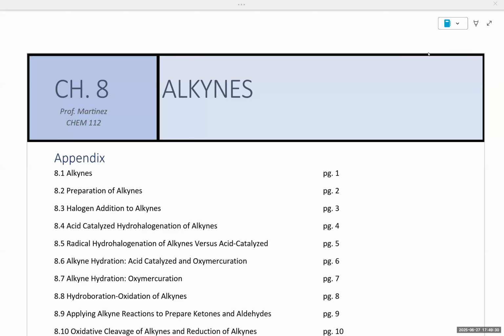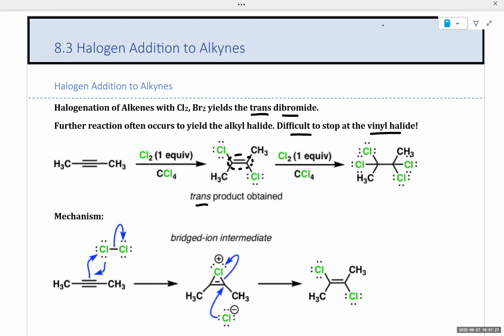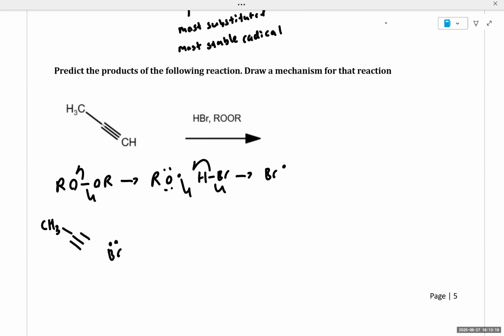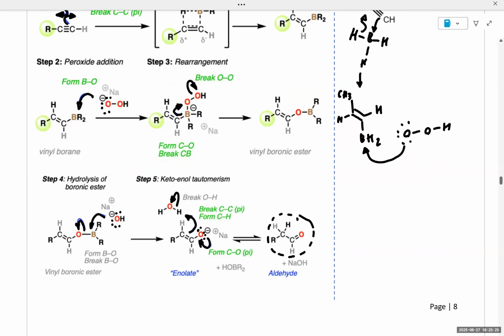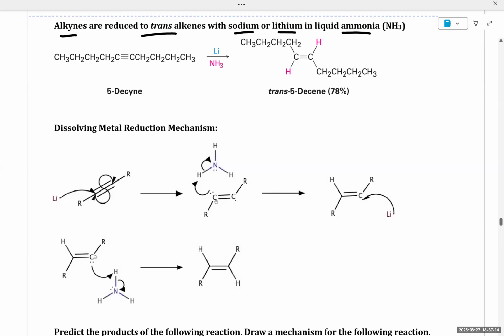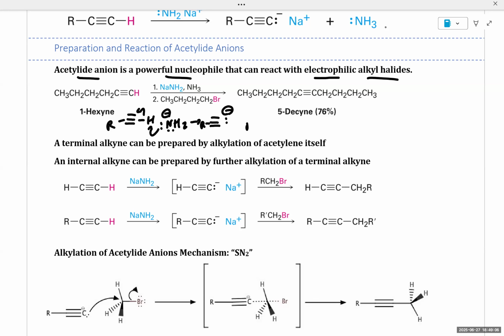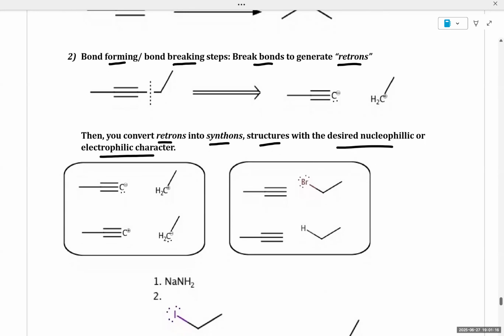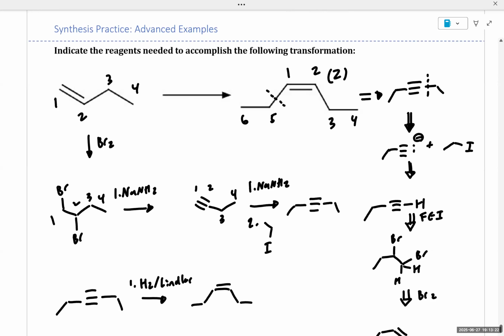CHEM 112 Ch. 8 Lecture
0:00 Introduction
0:30 Alkynes
6:59 Preparation of Alkynes
11:01 Halogen Addition to Alkynes
16:30 Acid Catalyzed Hydrohalogenation of Alkynes
20:52 Radical Hydrohalogenation of Alkynes
24:31 Alkyne Hydration: Acid-Catalyzed Hydration and Oxymercuration
27:30 Alkyne Hydration: Oxymercuration
33:03 Hydroboration-Oxidation of Alkynes
38:00 Applying Alkyne Reactions to Prepare Ketones and Aldehydes
42:50 Oxidative Cleavage and Reduction of Alkynes
46:18 Reduction of Alkynes: Dissolving Metal Reduction
51:52 Selective Synthesis of Cis- and Trans- Alkenes
58:40 Acidity of Alkynes and Preparation of Acetylide Anions
1:02:30 Limitations of Alkylation of Acetylide Anions
1:07:15 Retrosynthesis: An Introduction to Synthesis Strategies
1:10:28 Formal Retrosynthesis: Retrosynthetic Transformations
1:14:08 Synthesis Practice
1:20:20 Synthesis Practice: Advanced Examples